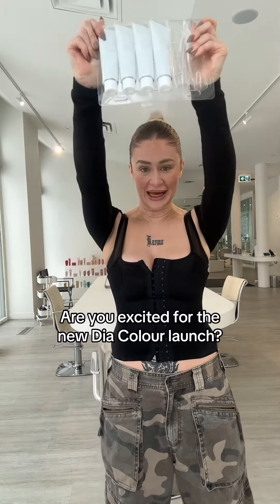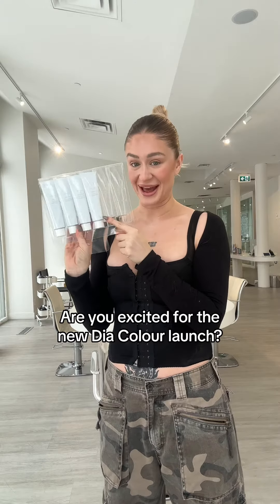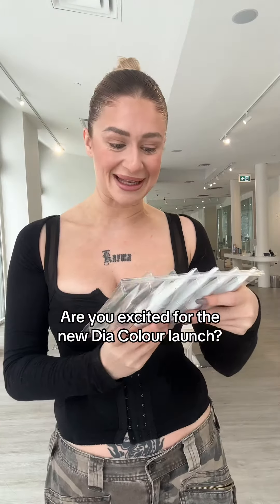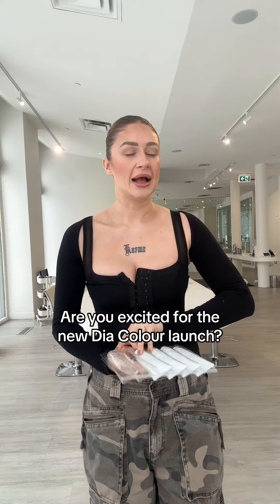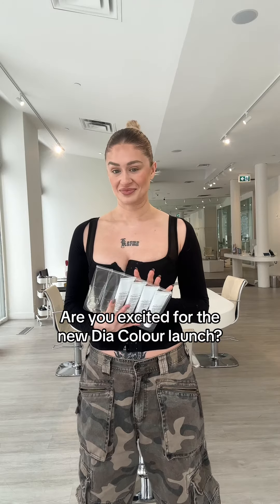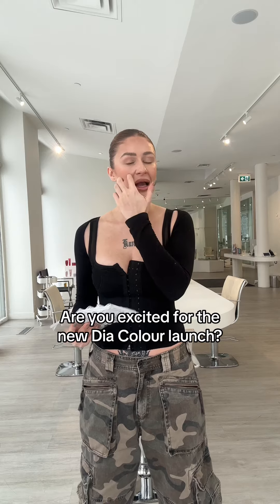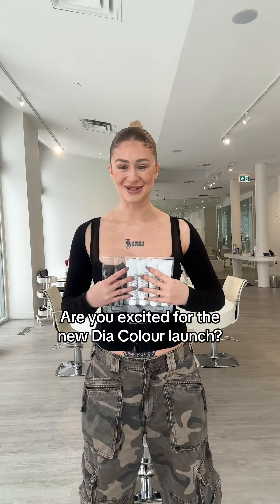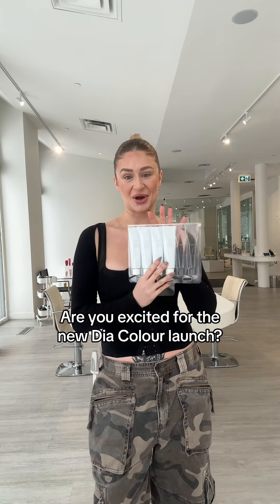Want to see a sneak peek of the results????